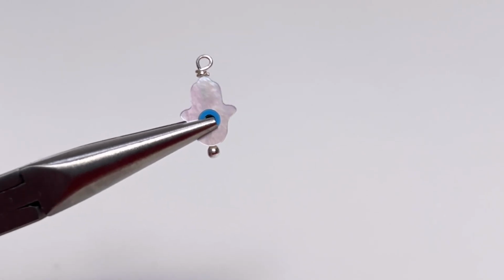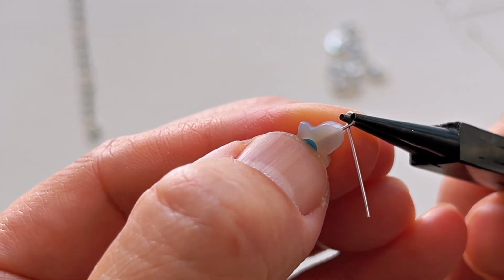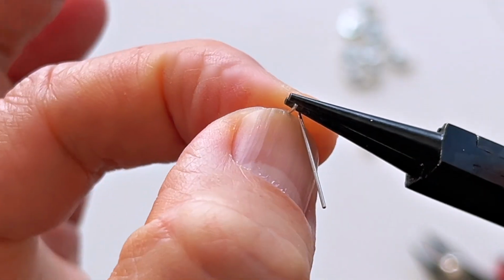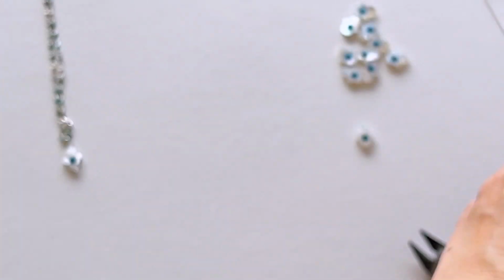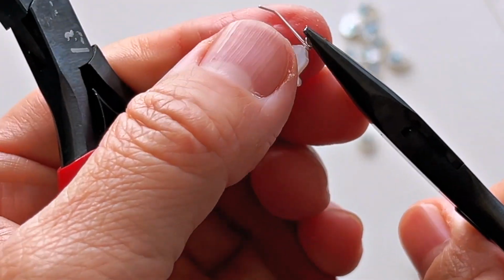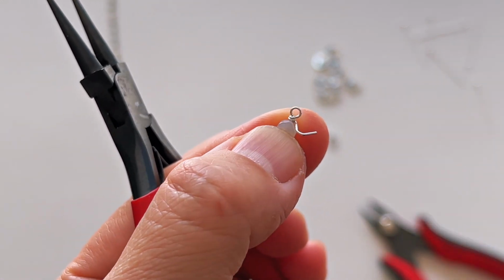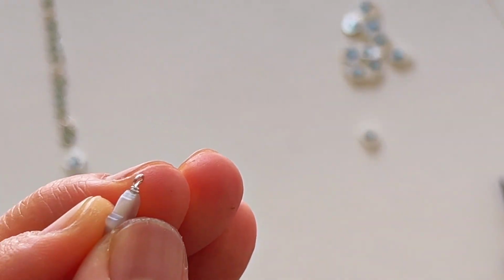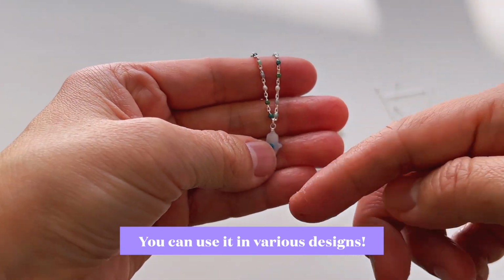Wire Wrapping for Beginners: STOP Making This Common Mistake 😮 Hand of Hamsa by Stones and Findings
Learn how to fix the most common rookie mistake in wire wrapping: lopsided, uneven loops. In this easy step-by-step tutorial, I’ll show you how to get round, perfectly straight wire wraps without having to redo your work!

👉 You’ll learn:
- How to hold your pliers for better control
- Finger placement tricks for balanced loops
- How to adjust wraps without damaging your wire
- Pro tips for trimming and tucking wire ends
- Finishing touches for a clean, professional look

💜  About Stones and Findings:
We are a wholesale jewelry supplier specializing in high-quality chains, findings, and permanent jewelry supplies. Whether you're a jeweler, boutique owner, or DIY jewelry enthusiast, we have the best tools and materials for your craft.

Jewelry Components, Tools and Materials Used:
👉 Hand of hamsa connectors and charms

👉 Fine Chain Nose Pliers Stones and Findings – Short Blue Handle

👉 Round Nose Pliers Stones and Findings – Royal Blue Handle

Time Stamps:
00:00 Start
00:20 Wire Wrapping step by step
05:43 How to use the component
06:11 Hand of Hamsa Connector

Full disclosure
About us: Stones And Findings is a wholesaler of premium jewellery components.
You can shop our extensive collection online at wholesale prices by first creating an account (you do not need a business license). You will get instant access to prices and shopping cart at the bottom of this
Note on Micro Welder I have used in this video:
Orion Micro Welder mPulse 30 is made by Sunstone Engineering, in the USA. Stones And Findings is a premier licensed distributor for Orion Micro Welders.